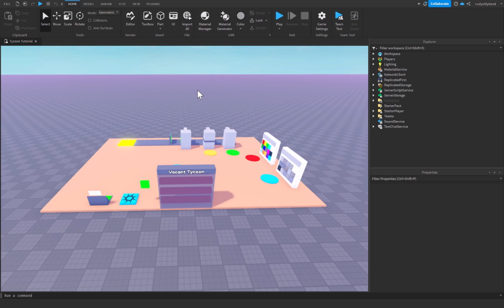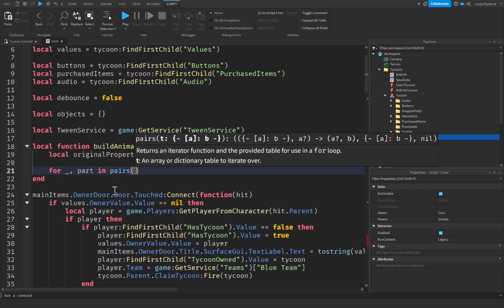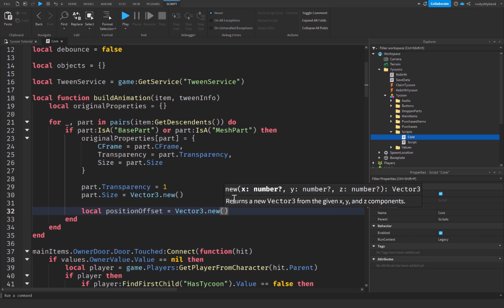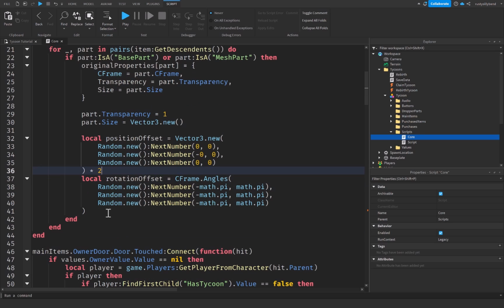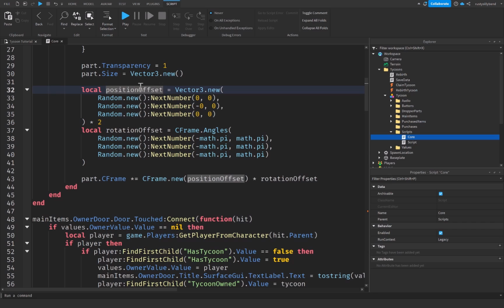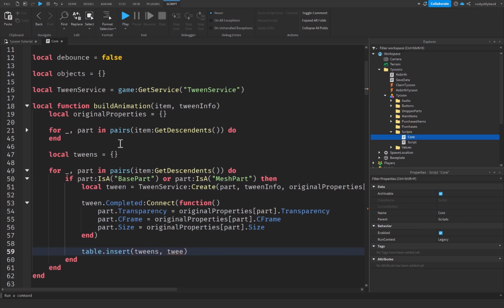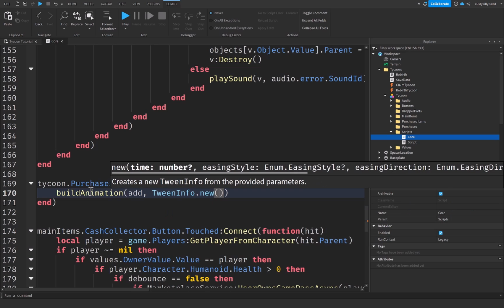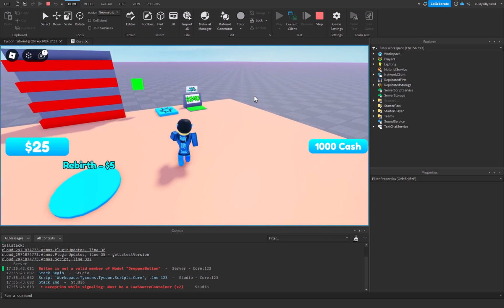How to Make BUILD-ANIMATIONS For Your Tycoon | Roblox Studio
⌚Timed Chapters:
0:00 Intro
0:37 Scripting Button Animations in Roblox Studio
15:22 Outro